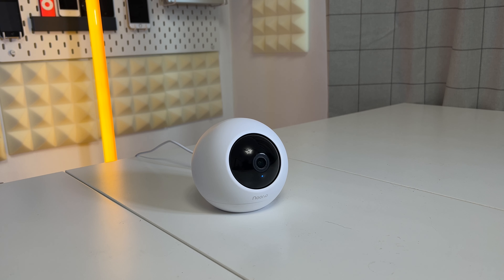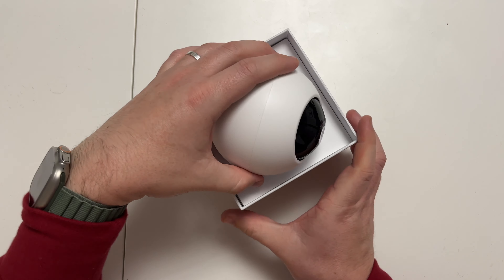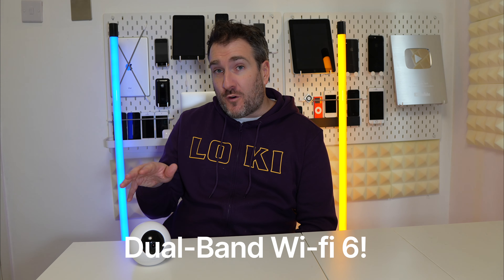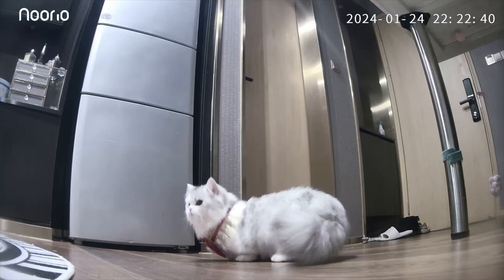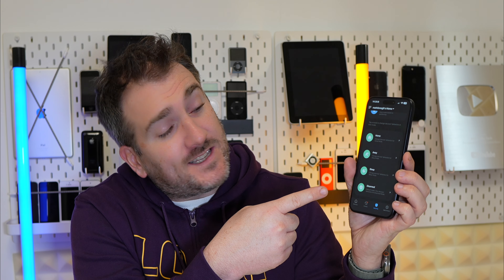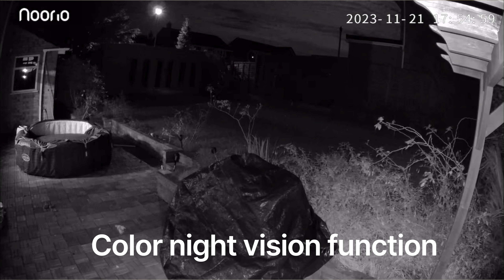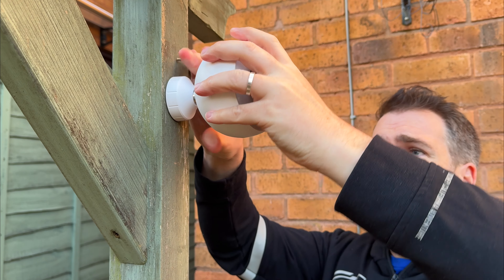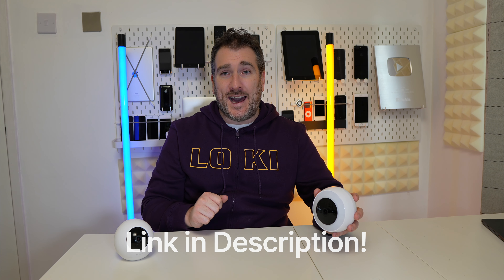Noorio T110 - The CAMERA that seamlessly blends into your HOME!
Today, we will review and check out the Noorio T110 2K Camera and the Noorio B310 2K Spotlight Wireless Camera. We will check out its features, do a quick unboxing, setup, install and check out its video and audio quality and run it through our camera tests and see if the Noorio T110 and B310 can be good options for your home.